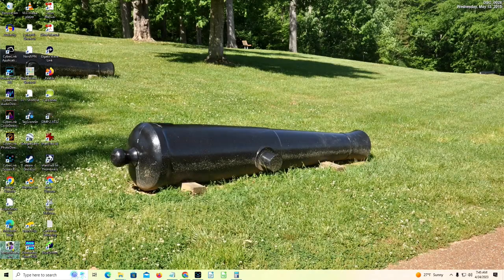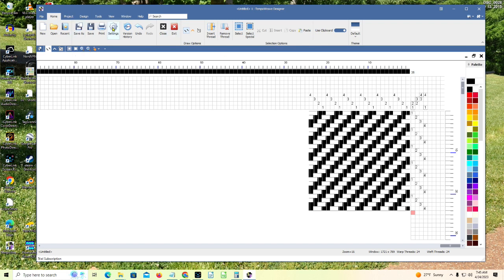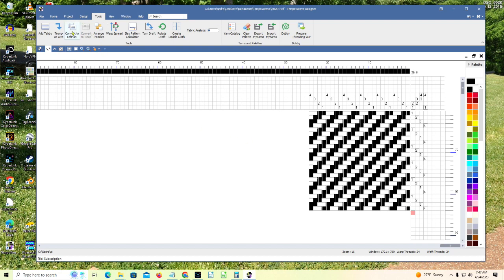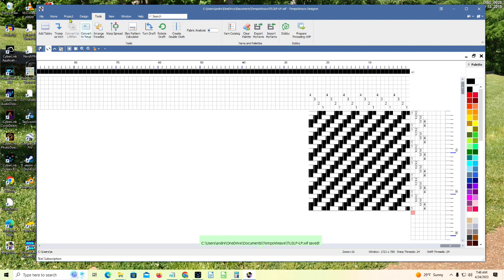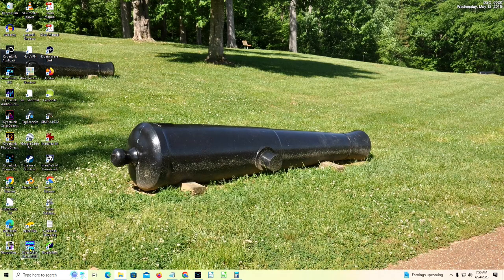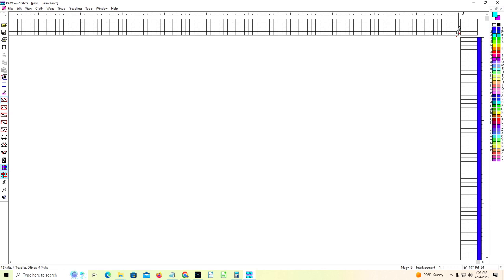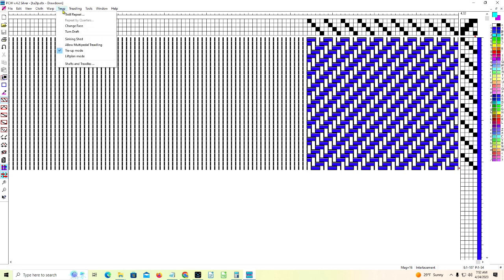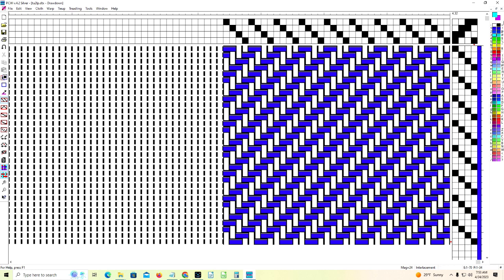Tie Up 2 Lift Plan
Answering the questions of a youtube viewer about converting from tie up to lift plan, and then back to tie up in TempoWeave, and in Fiberworks PCW.